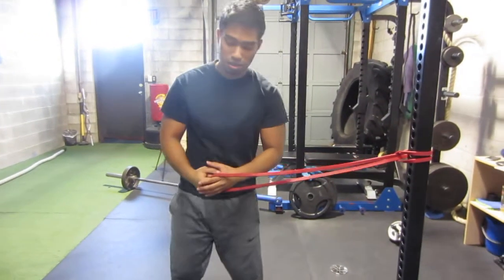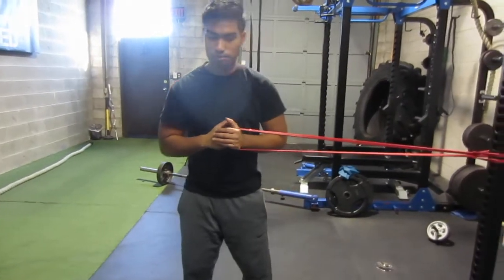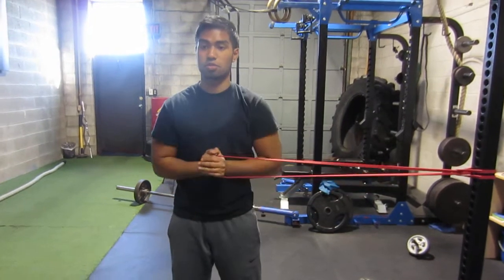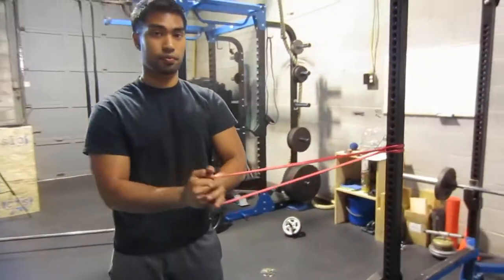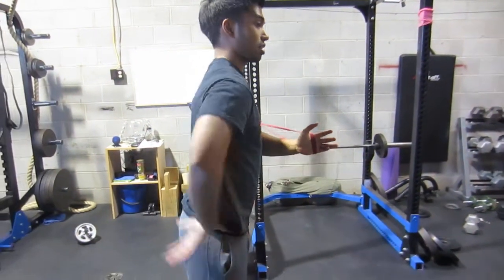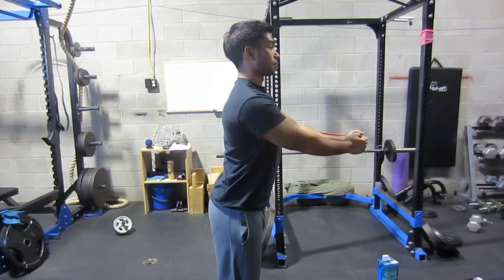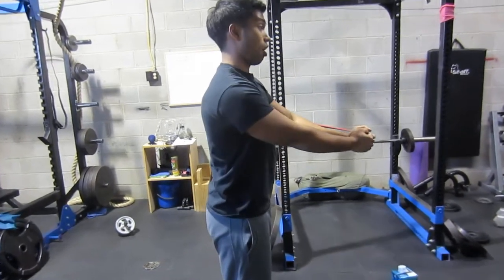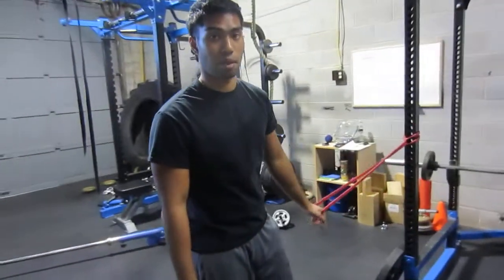You're Doing It Wrong: Paloff Press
Pallof presses are used to train anti-rotation core stability but you should watch out for extension in the low back as a compensation.